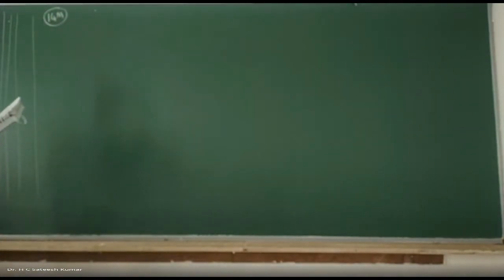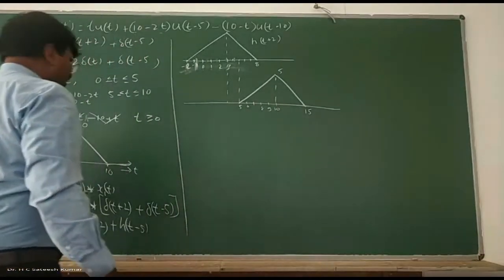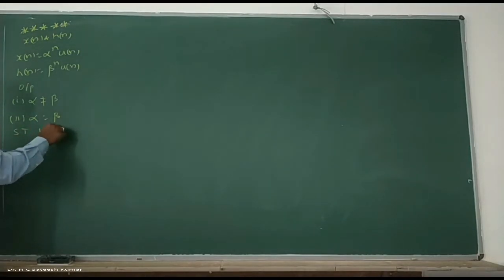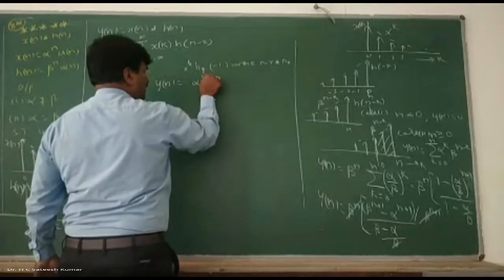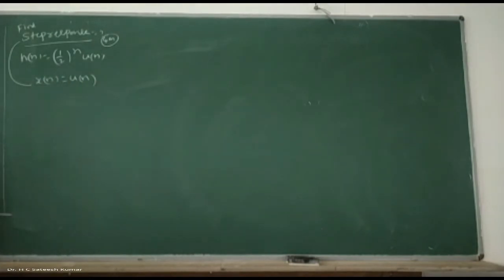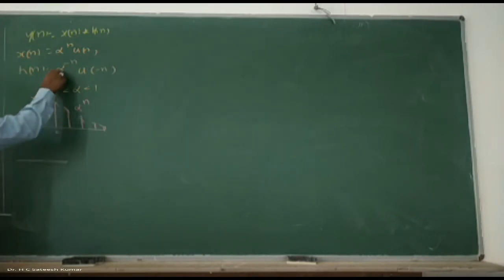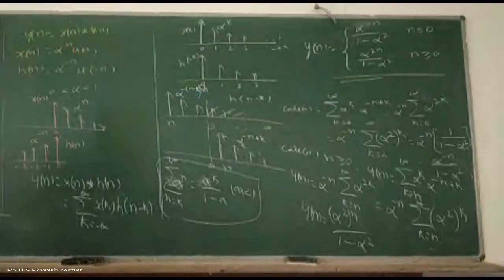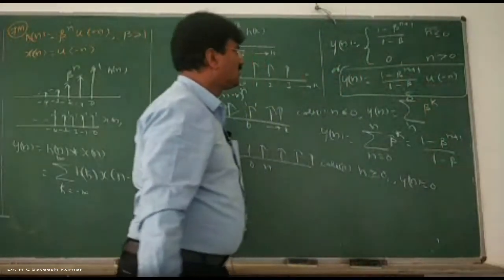VTU :18EC45 Signals and Systems-35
Problems on Discrete LTI Systems